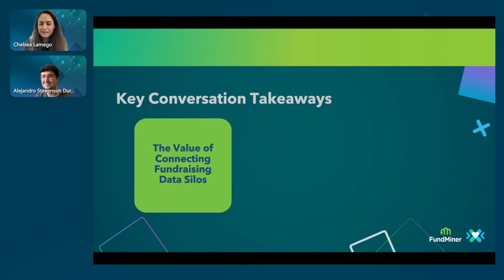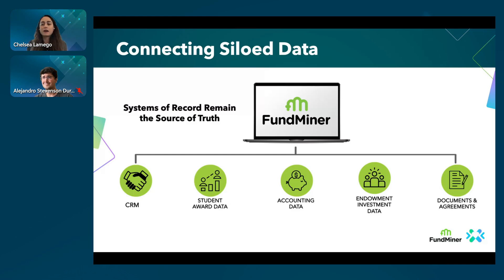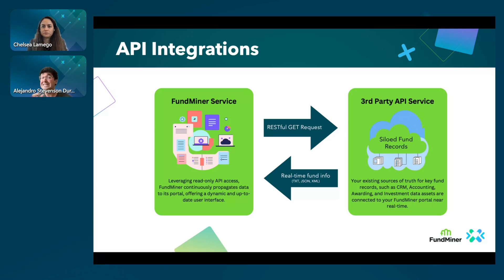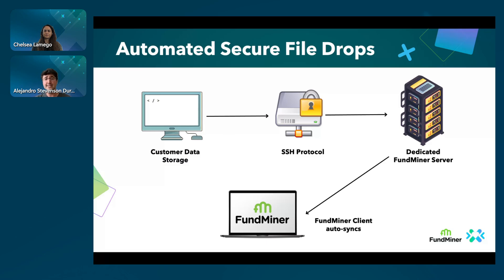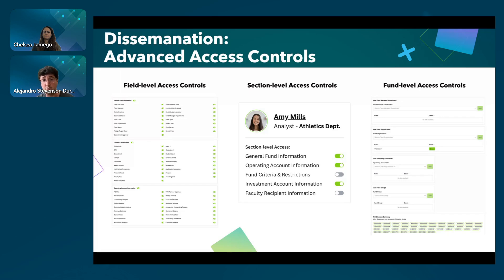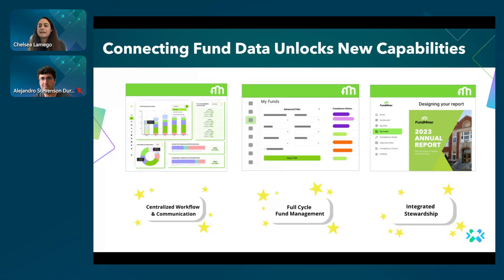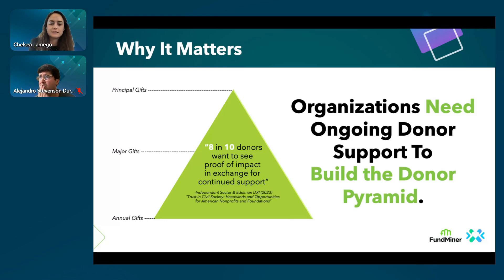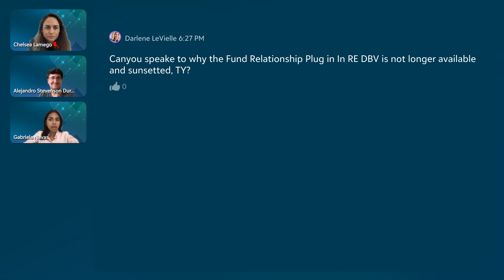Connecting Data Silos and Disseminating Information Across Your Org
Managing hundreds or thousands of restricted funds across multiple departments, units, and siloed systems can be a challenge and even causes underutilized funds.With a holistic view of fund data, advancement teams, department heads, and leadership can better honor donor intent and be more effective with their human and financial capital. In this session, the FundMiner team will explain how their platform uniquely aggregates data from your existing systems to provide you with an enterprise-wide fund management solution. They will provide insight on how pairing FundMiner with your existing CRM system, accounting system, and/or awarding system can seamlessly automate and simplify your fund management operation. FundMiner takes fundraising operations and fund management to the next level with tools like impact reporting, spending plans, and utilization monitoring.

SPEAKERS
Alejandro Stevenson-Duran - FundMiner
Chelsea Lamego - FundMiner
Gabriela Zelaya - Blackbaud